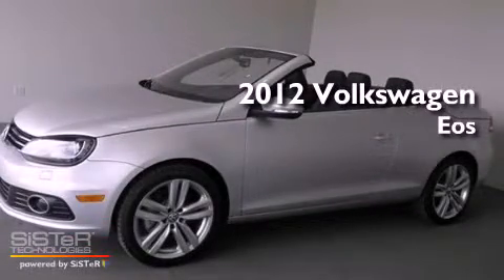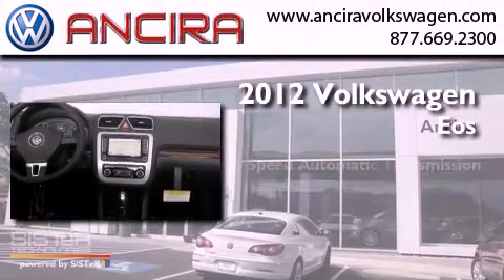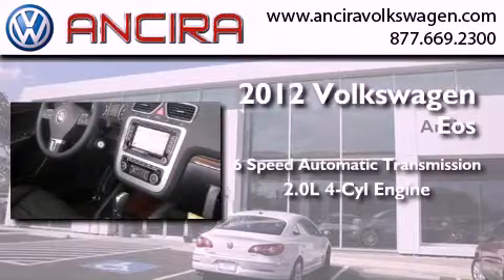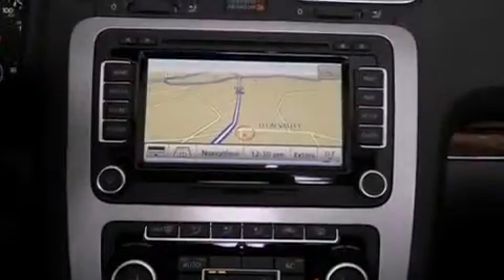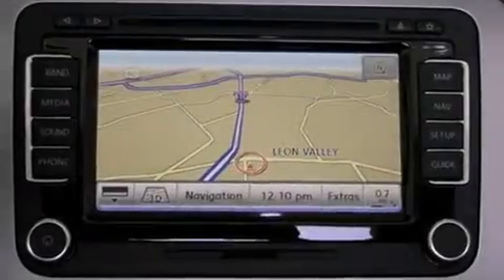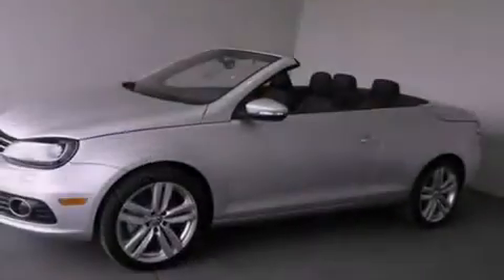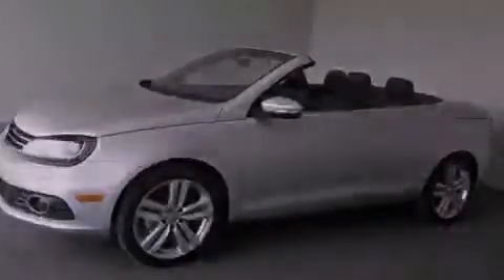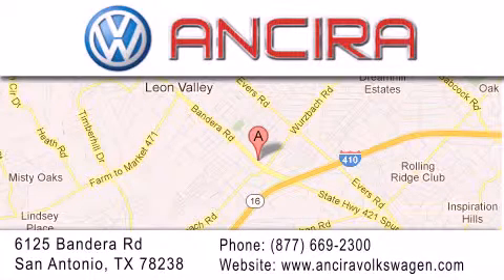2012 Volkswagen Eos San Antonio TX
Year : 2012
 Make : Volkswagen
 Model : Eos
 Engine : 2.0L 4 cyls
 Trans . : Automatic 6-Speed
 Exterior : Reflex Silver Metallic

 Interior : Titan Black w/Leather Seating Surfaces
 Stock : V016990